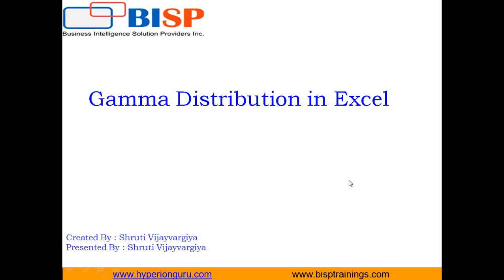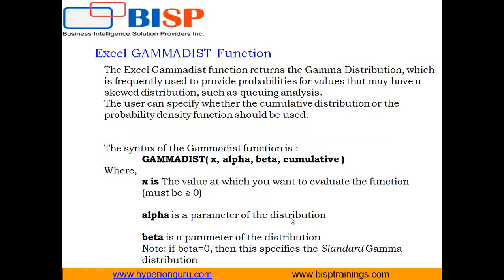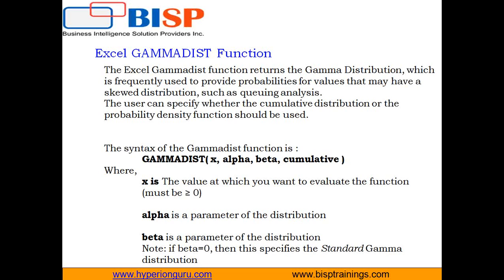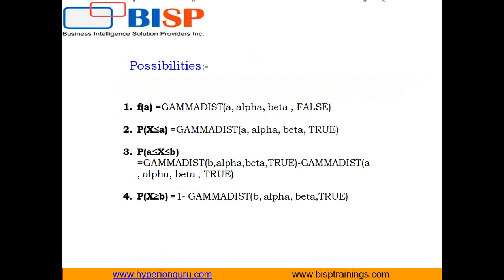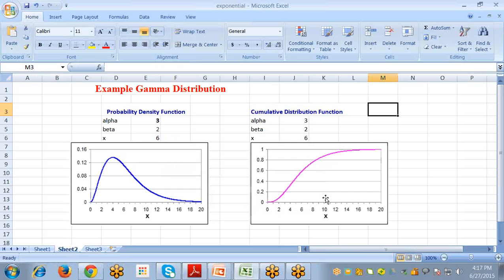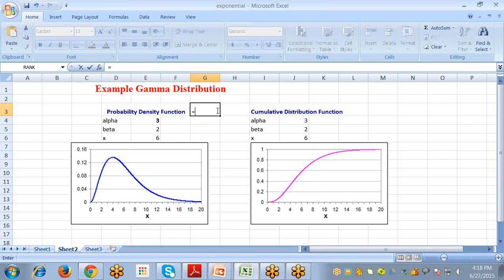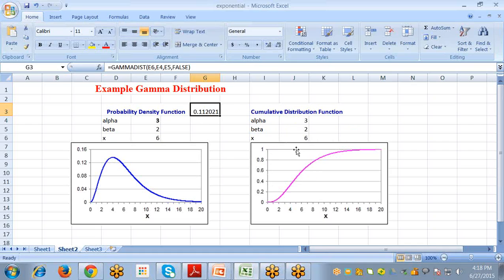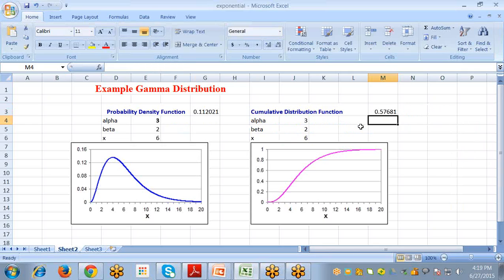Excel Statistics Gamma Distribution